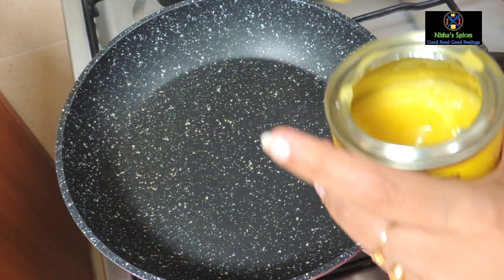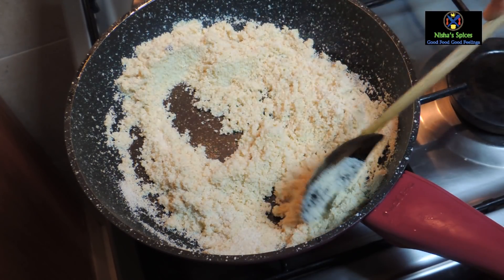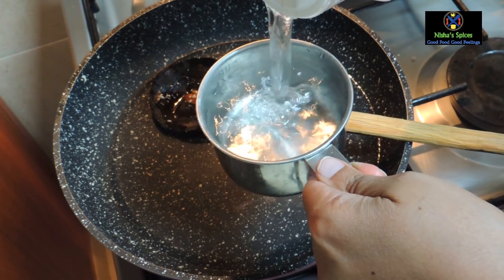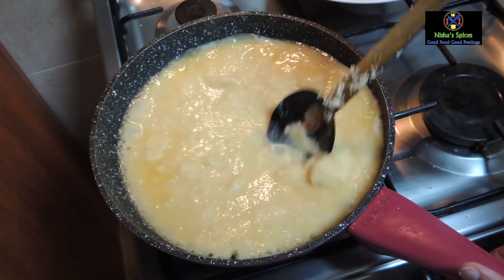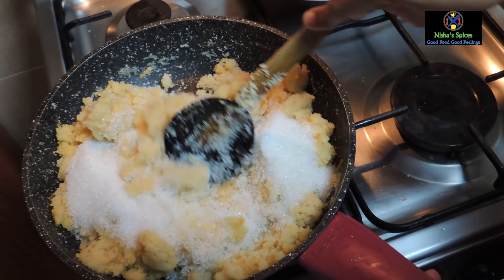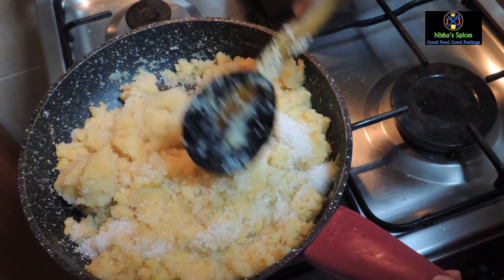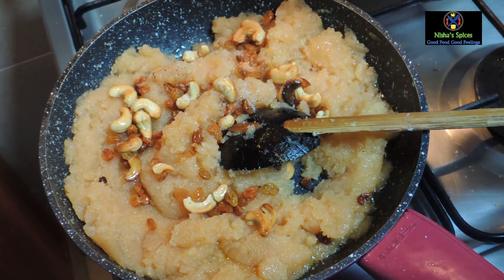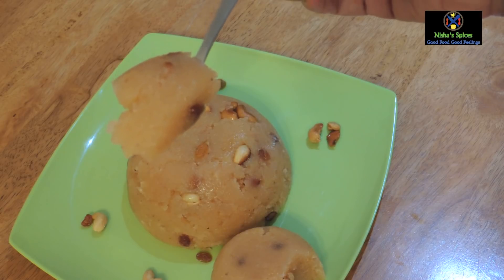വായിലിട്ടാൽ അലിഞ്ഞു പോകുന്ന പെർഫെക്റ്റ് കേസരിയുടെ രഹസ്യം / Perfect Kesari Recipe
Perfect Rava Kesari/ Kesari Recipe

INGREDIENTS
Ghee- 4 tbsp
Cashew nut- 2 tbsp